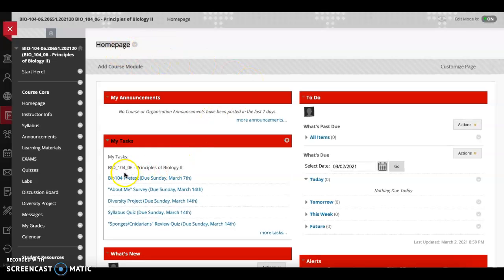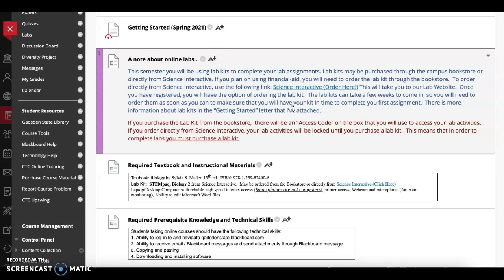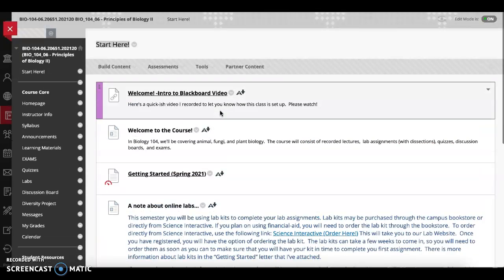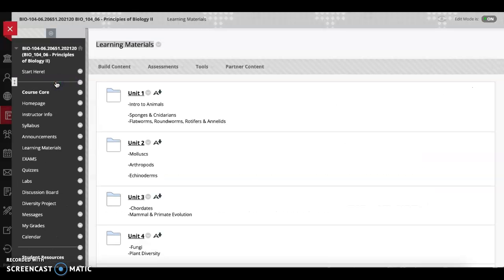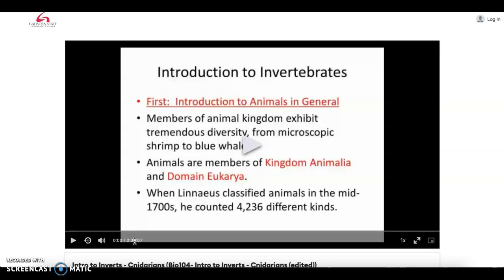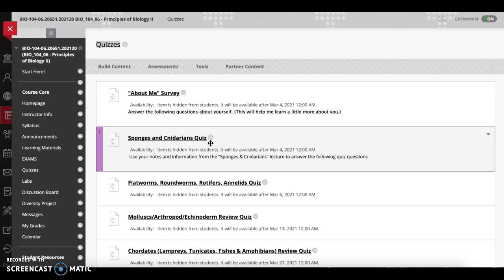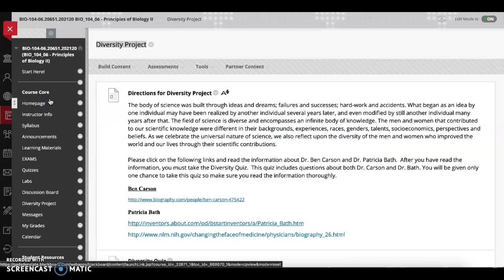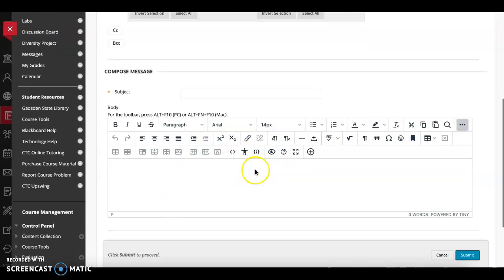Sp21 104 Intro to Blackboard